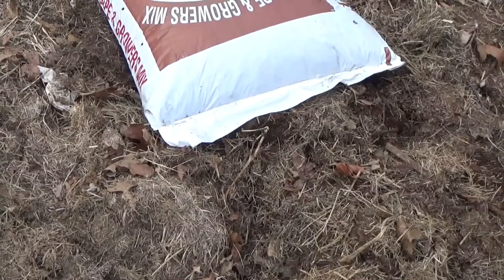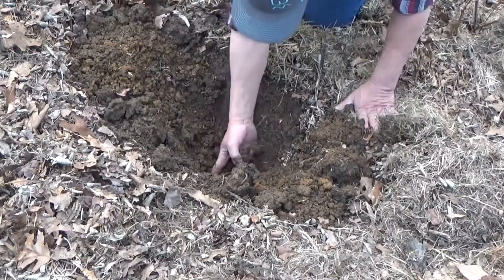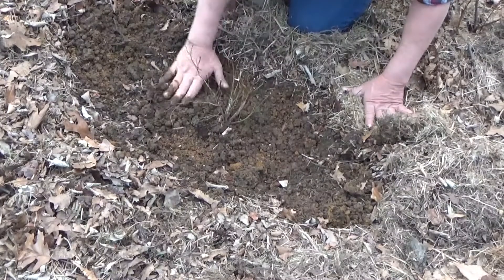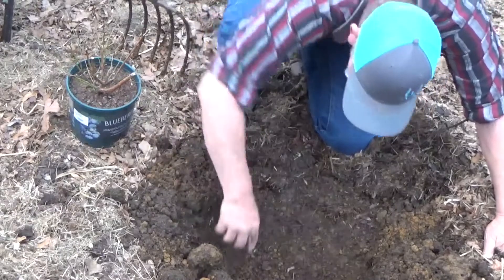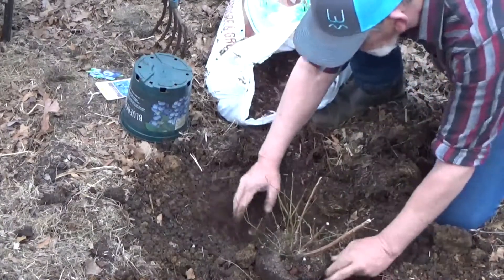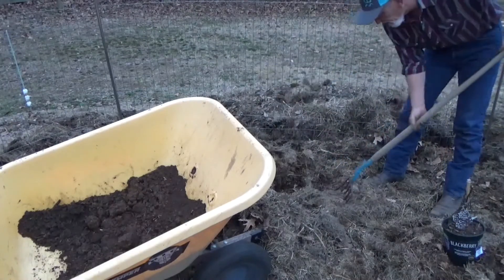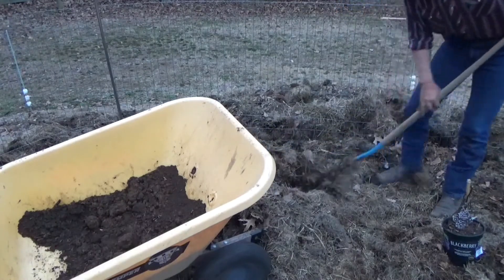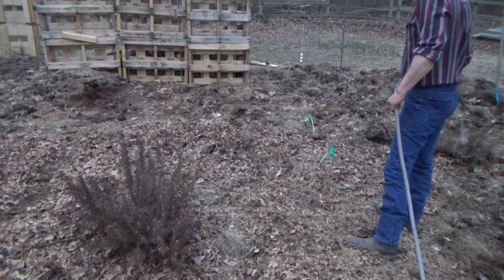How To Plant Blue Berries and Black Berries In The Deep Mulch, Weed Free Garden, 3-4-2021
How to plant blue berries and thorn-less black berries in the deep mulch, weed free, no till garden. @waylandsmalleycomeonletsplant